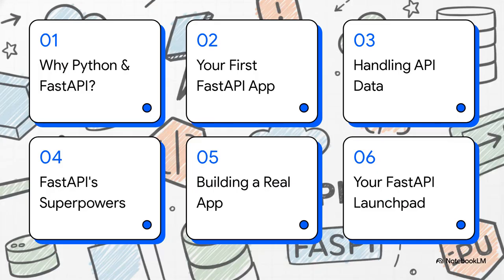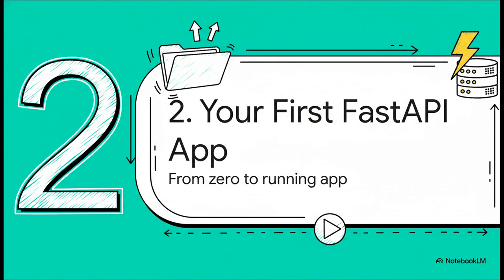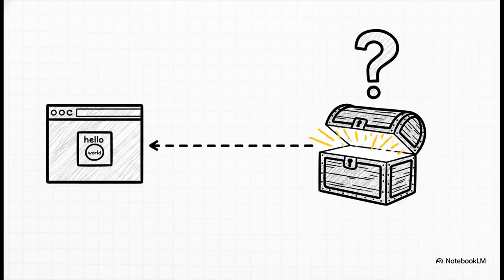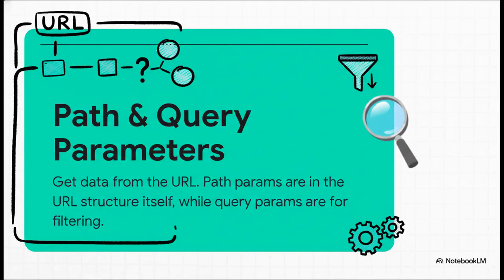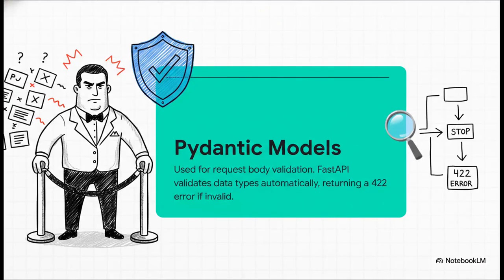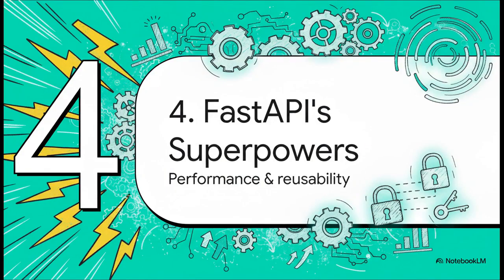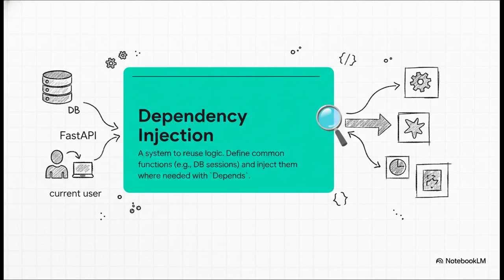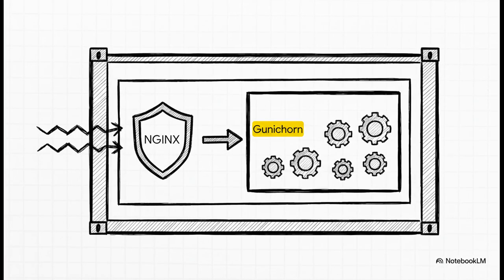Python FastAPI Tutorial 2026: Build High-Performance APIs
PDF: Python Web Development Mastery - The Zero-to-Production FastAPI Playbook

🚀 Master Python Web Development with FastAPI | Full Guide for Modern APIs 🚀
Unlock the full potential of Python for web development with this complete FastAPI tutorial! Whether you’re building high-performance APIs, scaling web apps, or learning modern Python practices, this guide has you covered.

In this video, you’ll learn:
 ✅ How to create fast, async APIs using FastAPI
 ✅ Data validation with Pydantic models
 ✅ Dependency injection for clean, modular code
 ✅ Implementing JWT authentication for secure APIs
 ✅ Integrating with SQL & NoSQL databases
 ✅ Running background tasks asynchronously
 ✅ Deployment strategies with Uvicorn & Docker

FastAPI is one of the fastest-growing Python frameworks for building scalable, production-ready APIs. With auto-generated Swagger & ReDoc documentation, async support, and easy integration with databases, it’s the ultimate tool for modern Python developers.

🔥 Perfect for Python developers, backend engineers, and tech enthusiasts looking to take their skills to the next level.

FastAPI tutorial
Build APIs with Python
Async Python
Pydantic data validation
JWT authentication FastAPI
Deploy Python FastAPI
SQL & NoSQL integration